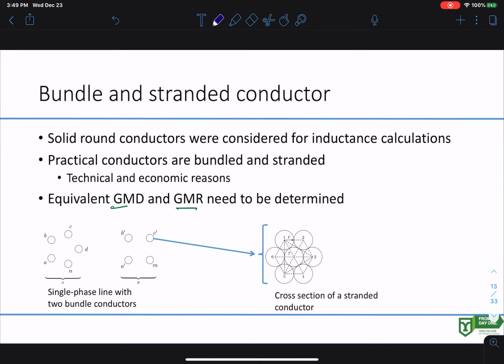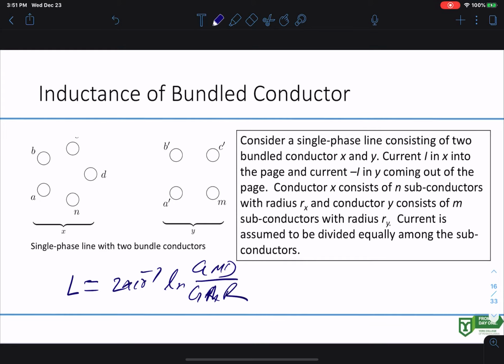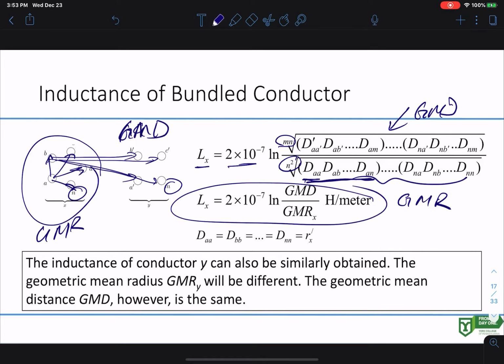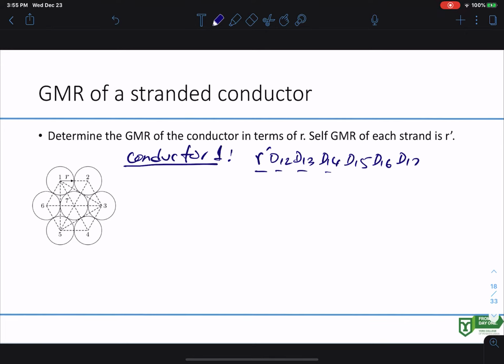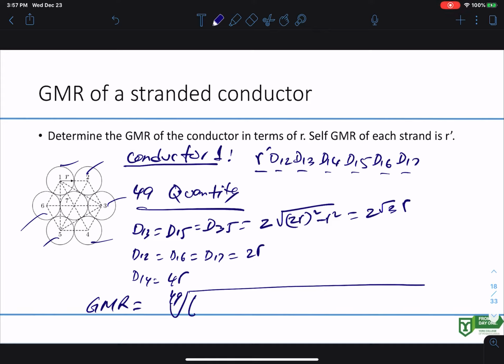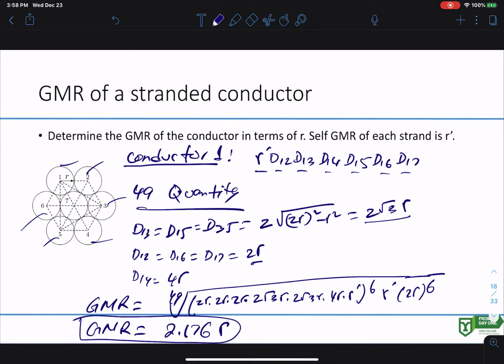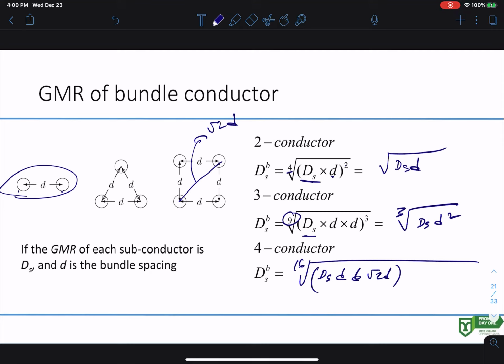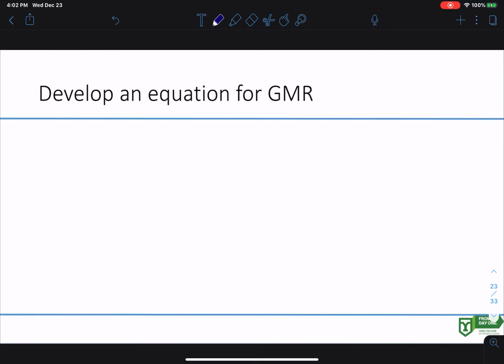ECE360 Class10-part2_YCP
GMR of bundle conductor